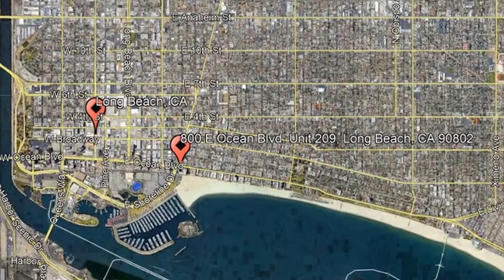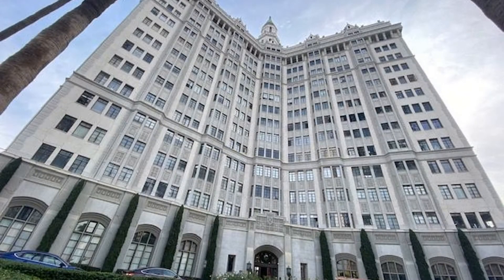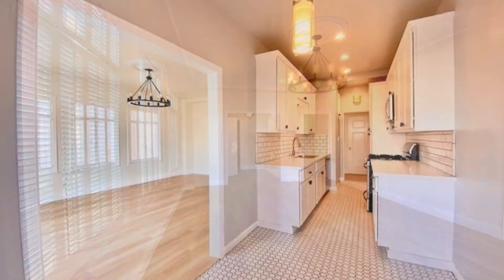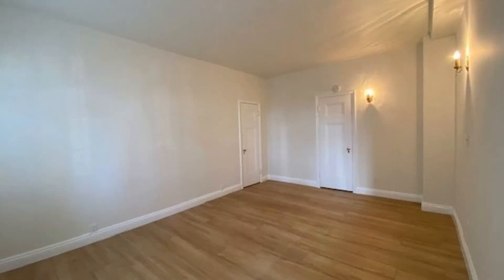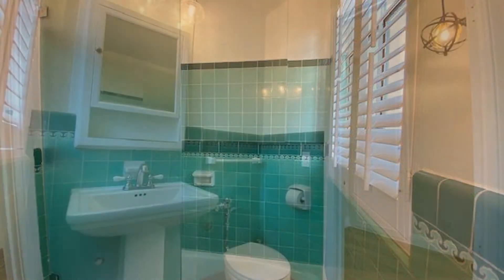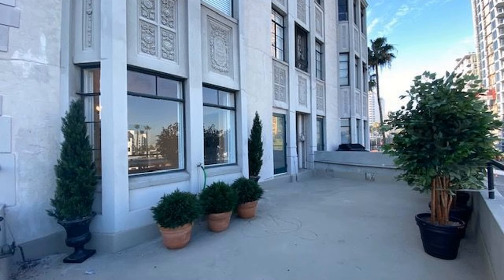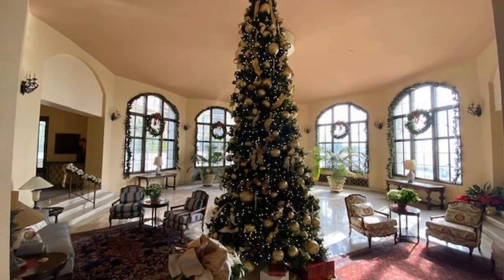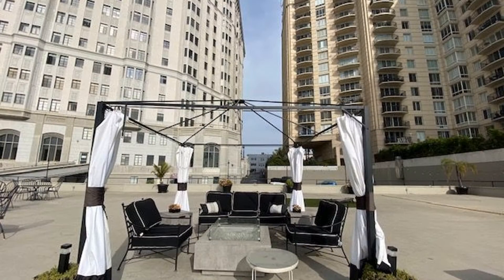Condo for Rent in Long Beach 1BR/1BA by Long Beach Property Management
This is a video tour of 800 E Ocean Blvd Unit 209, Long Beach, CA 90802 brought to you by the leading Long Beach property management company, CMC Realty & Property Management.

This luxurious property sits in a building built in 1928. It features an expansive and bright living room with big windows that let in the natural ocean breeze. The well-appointed kitchen has plenty of cabinets for storage and ample countertops for workspace. The bedroom is good in size and filled with natural light to greet you in the mornings. The bathroom includes a shower and tub combo, as well as a vanity sink. This unit also includes a balcony that is large enough for entertaining. The building offers amenities including a spectacular grand circular ballroom with vaulted ceilings, a guest suite for owners to rent, and community laundry. This property is near schools, coffee shops, grocery stores, and restaurants. You just have to see this gem for yourself!

Music is a video tour of 800 E Ocean Blvd Unit 209, Long Beach, CA 90802 brought to you by the leading Long Beach property management company, CMC Realty & Property Management.

This 1928 luxurious property is sure to impress! It features an expansive and bright living room with big windows that let in the natural ocean breeze. The well-appointed kitchen has plenty of cabinets for storage and ample countertops for workspace. The bedroom is good in size and filled with natural light to greet you in the mornings. The bathroom includes a shower and tub combo, as well as a vanity sink. This unit also includes a balcony that is large enough for entertaining. The building offers amenities including a spectacular grand circular ballroom with vaulted ceilings, a guest suite for owners to rent, and community laundry. This property is near schools, coffee shops, grocery stores, and restaurants. You just have to see this gem for yourself!